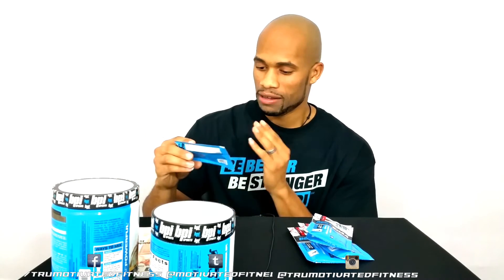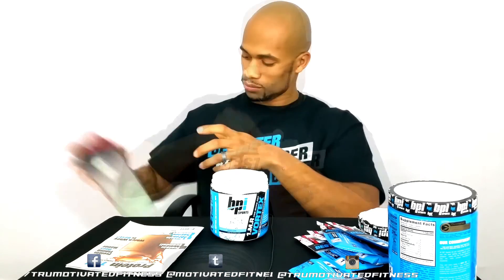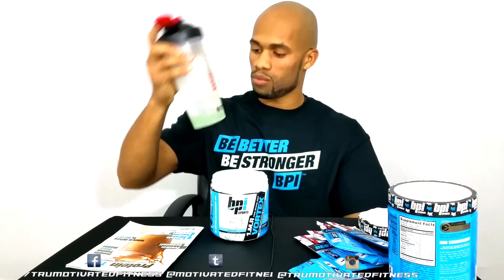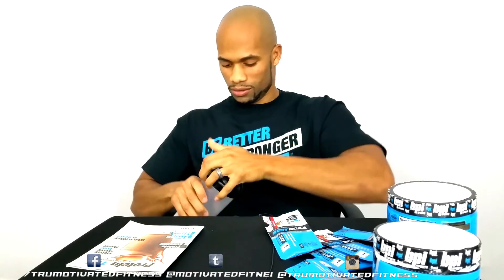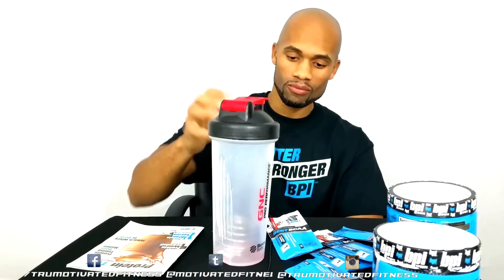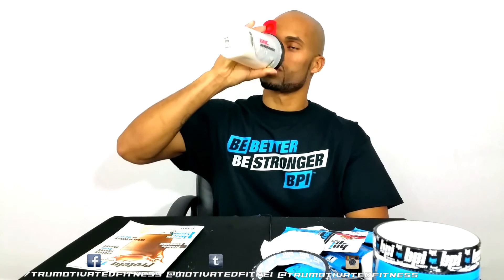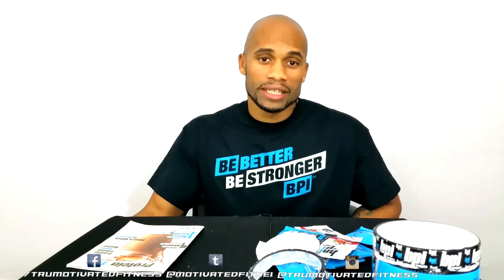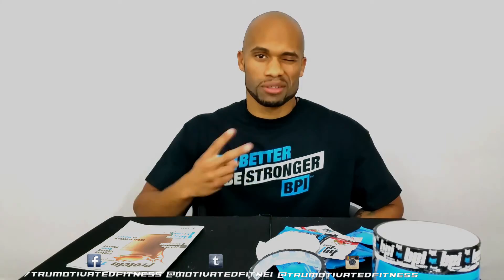BPI Sports Products Review and Taste Test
SUPPORT Tru Motivated Fitness by Shopping at Trumotivatedfitness.com

My Fitness program (TRU Motivated Fitness) is all about Health and Fitness Training in order to give people the body and fitness tips they need. I started doing fitness training because I wanted to help people lose weight, get in shape and stay in shape (Get Fit Stay Fit) is the motivation I give to people that are really serious about getting in shape. I also give people a diet plan that they can get on If they're looking to burn calories and get toned up.